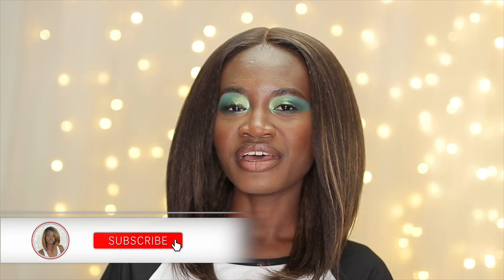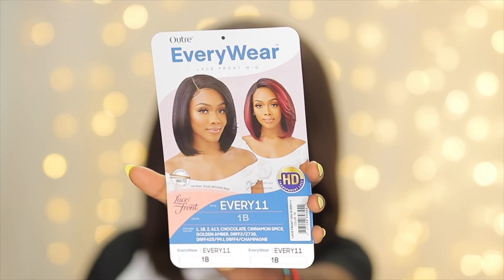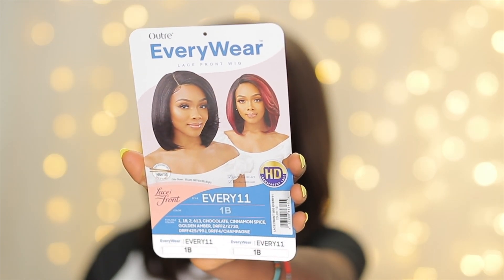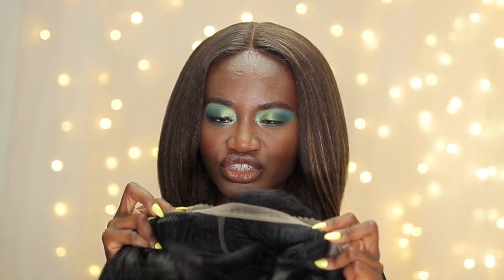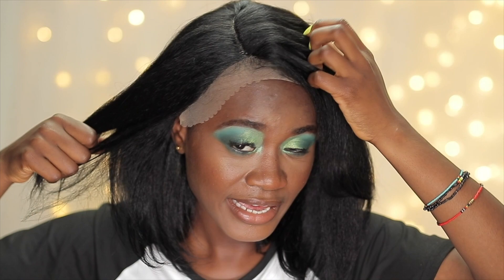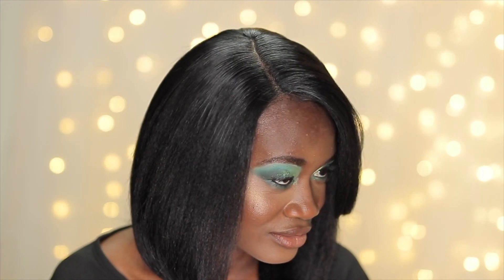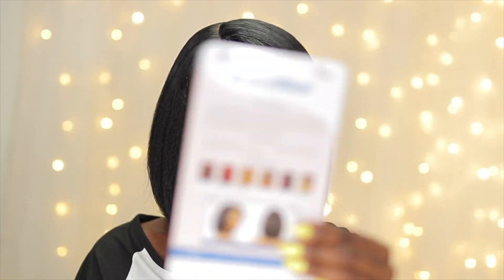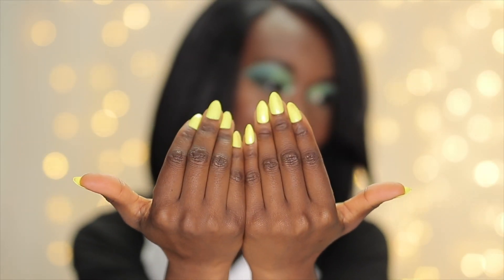Outre Synthetic EveryWear HD Lace Front Wig - EVERY 11 || Love Your Crownz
Hey Crownz Squad! Today's video is on outre everywear 11, this is very beginner

+ BRAND : Outre
+ STYLE : EveryWear 11
+ COLOR : 1B